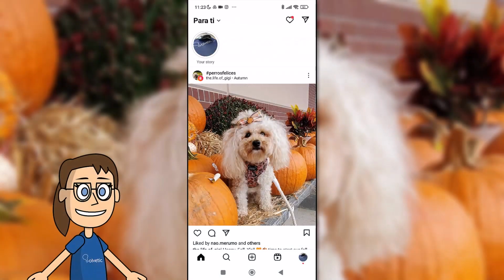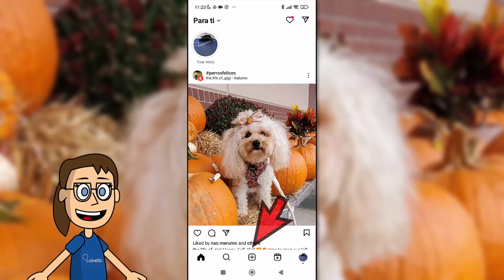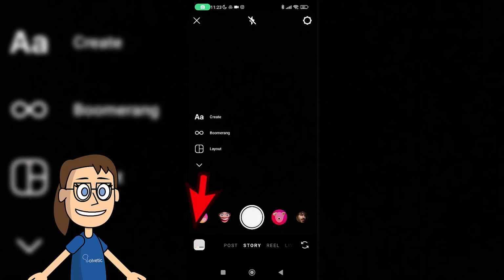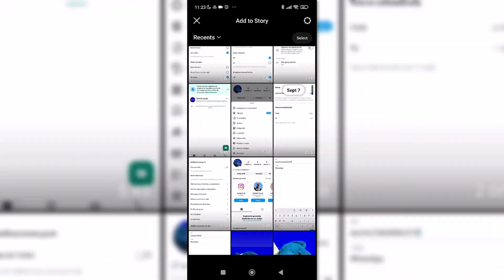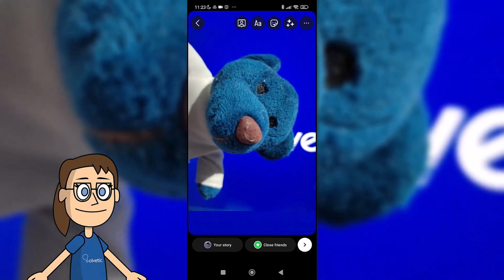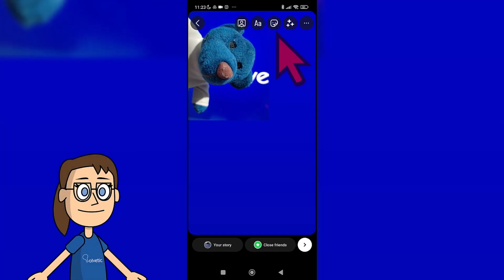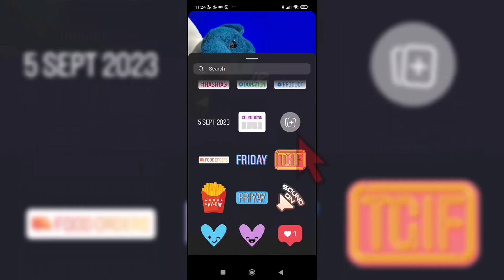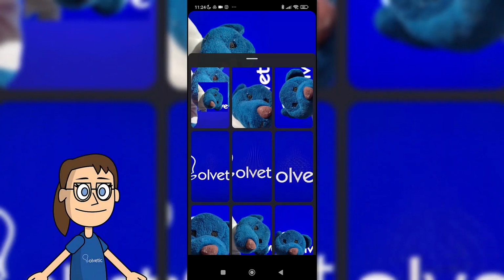TWO PHOTOS in INSTAGRAM STORY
If you want to record yourself when you make Instagram stories, this video helps you know how to take hands-free videos on Instagram. This way you will have an Instagram timer that will help you leave your phone in a static position while you record a story without having to press play to start.